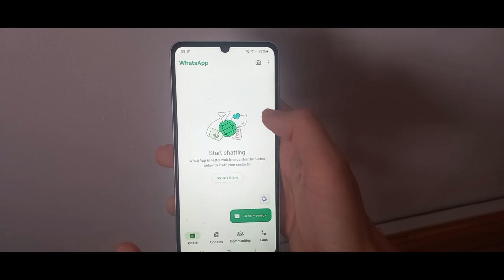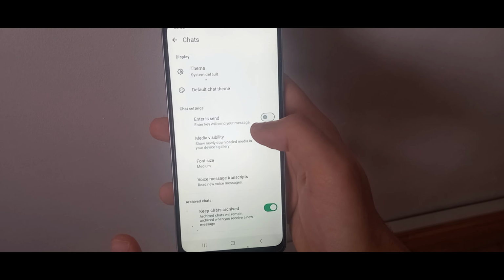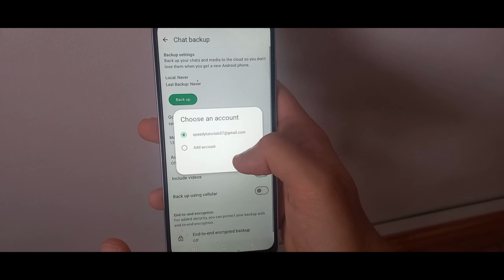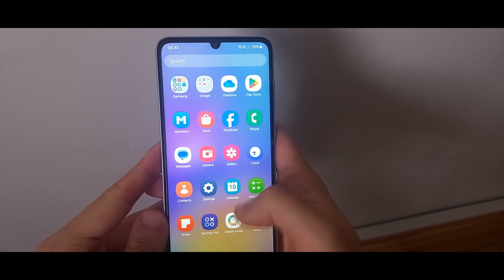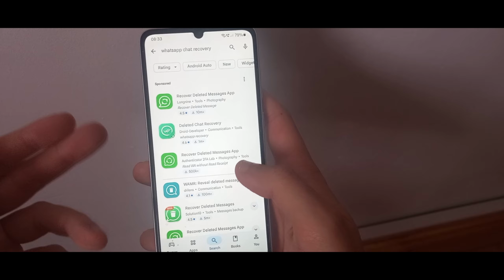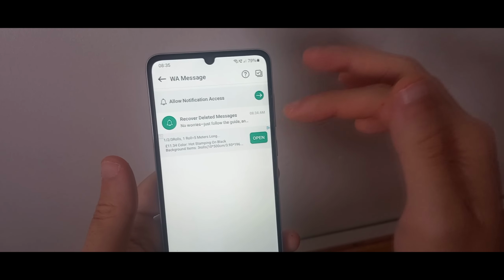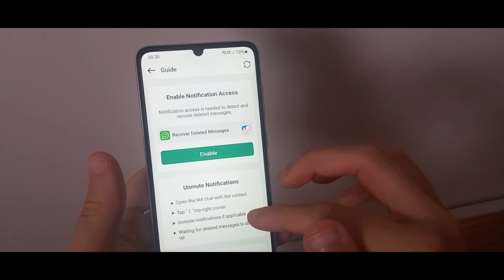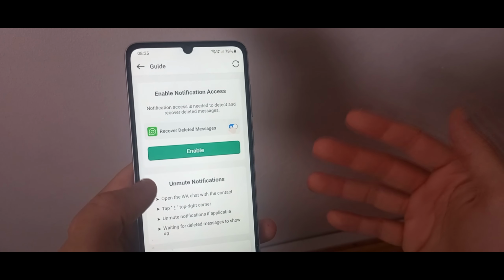WhatsApp Deleted Messages Recovery | How To Recover Lost Messages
Learn how to recover deleted WhatsApp messages on Android and iPhone. This tutorial shows how to restore deleted chats, recover messages from a backup, and get your WhatsApp conversations back quickly.

Topics addressed in this tutorial:

Restore deleted WhatsApp chats
Recover WhatsApp messages from backup
Restore chat history on WhatsApp
Recover accidentally deleted conversations
WhatsApp deleted messages recovery
Restore Google Drive WhatsApp backup
Restore iCloud WhatsApp backup
Fix missing WhatsApp messages
Recover old WhatsApp chats

This works on Android, iPhone, and WhatsApp.